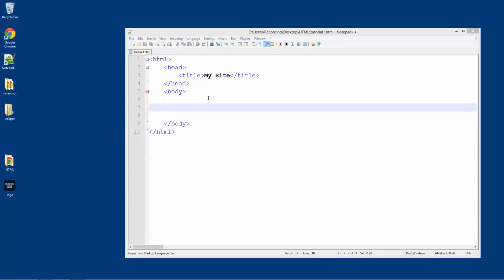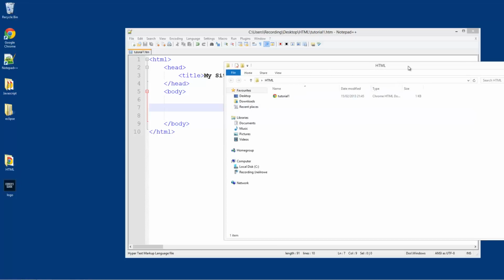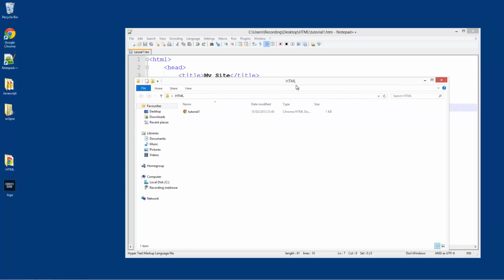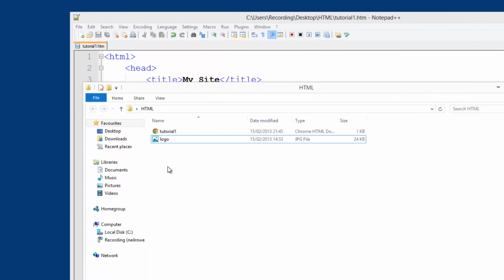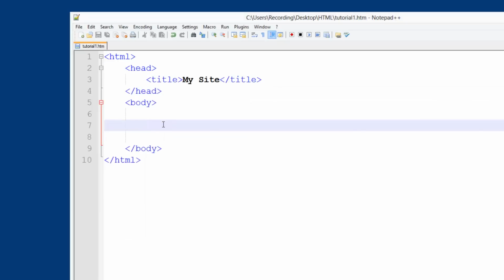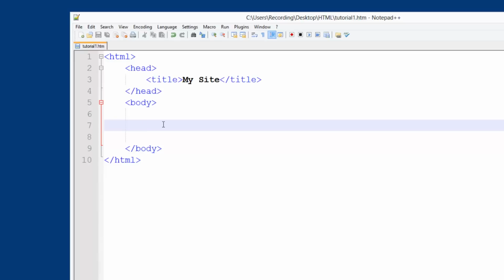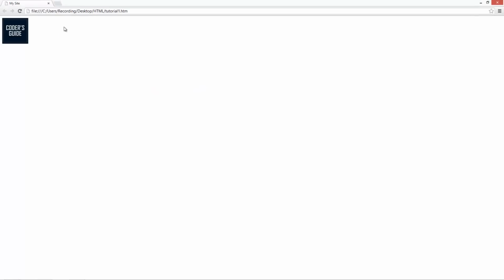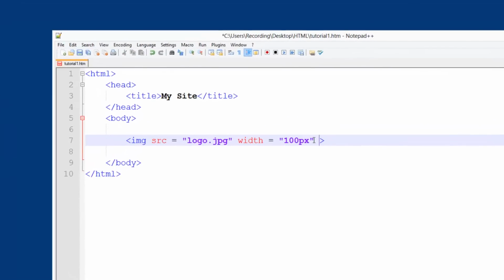Learn HTML/CSS - #6 - Inserting Images Into Your Site [1080p]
In this tutorial, I will show you how to insert images so that they are displayed in your site.